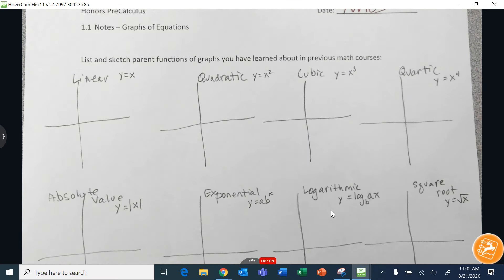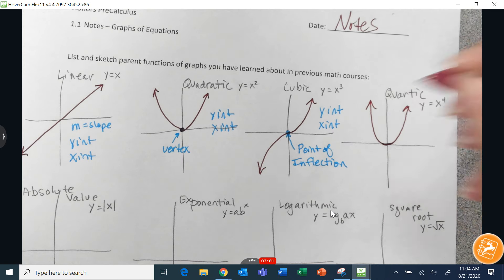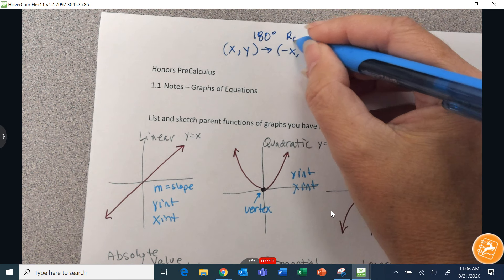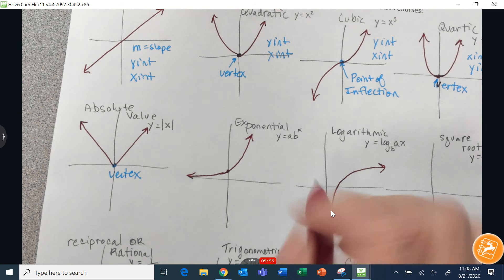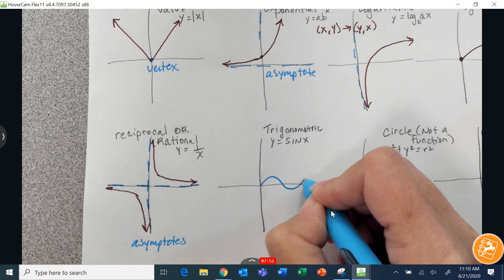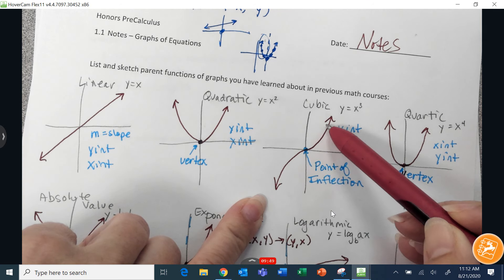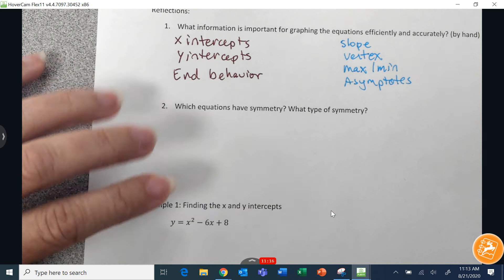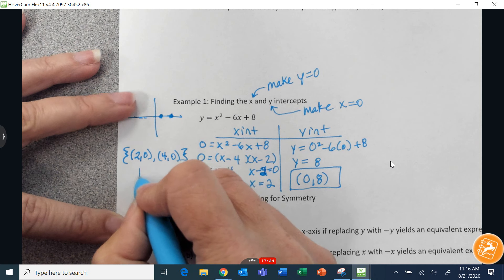HPC 1 1 Notes Equations and Graphs and Symmetry